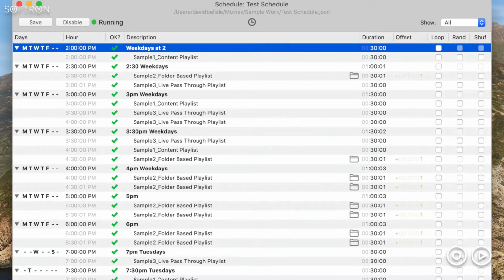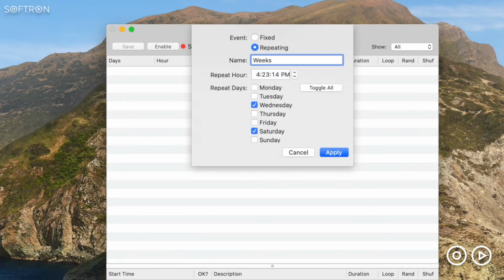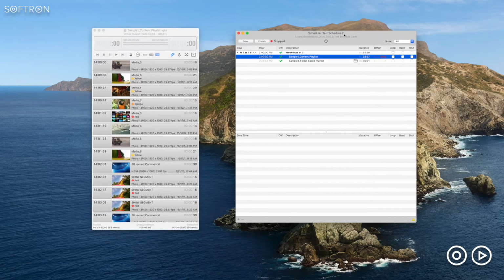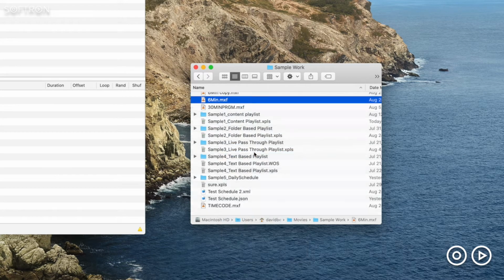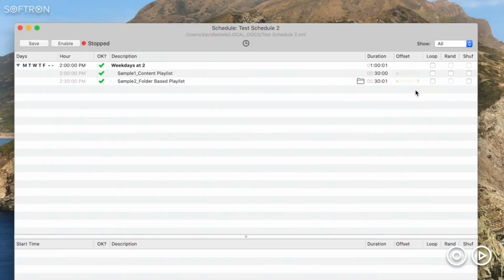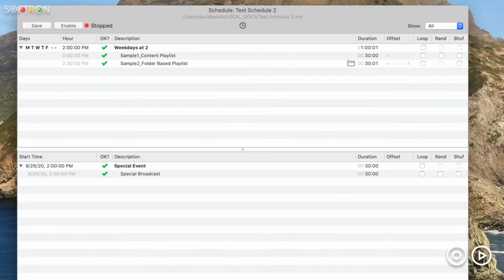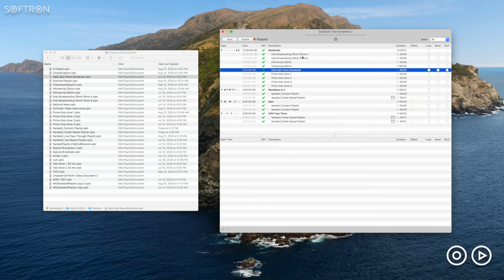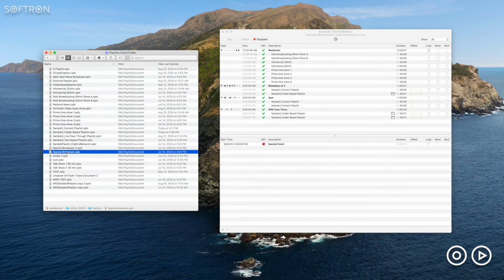OnTheAir Video 4 Scheduler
OnTheAir Video 4's new built in Scheduler is a great new tool for TV. See the many ways you can build repeating events, offline clips and playlists, and specialized broadcast events.

Softron is a Mac based broadcast software developer that can interface with our M|Family based hardware or even the third party video hardware you already have. In addition to SDI input and output, we also support IO of NDI and web streaming options.